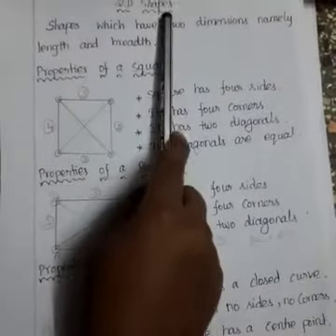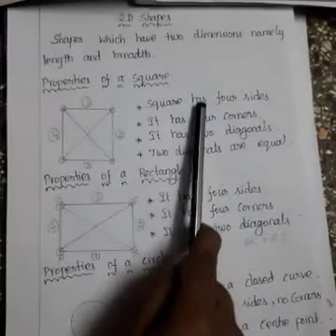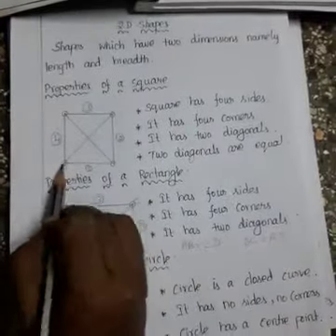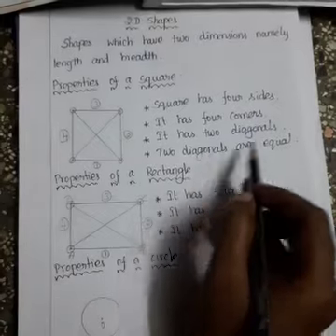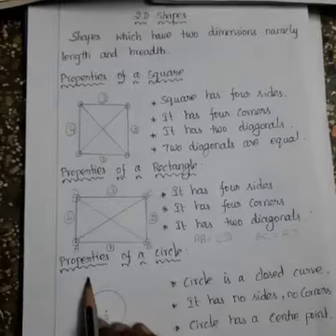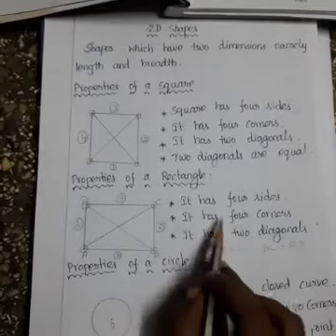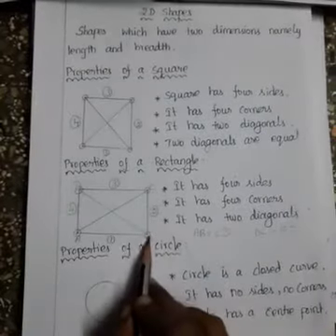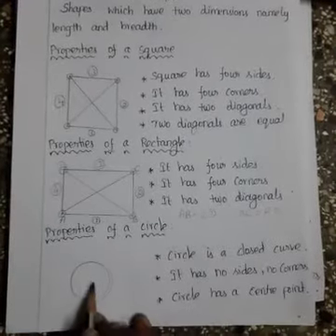Class 3 Maths Unit-1 Geometry